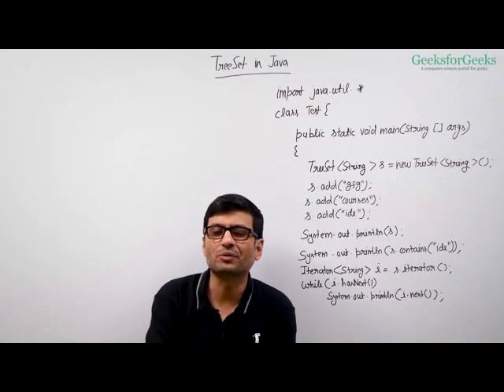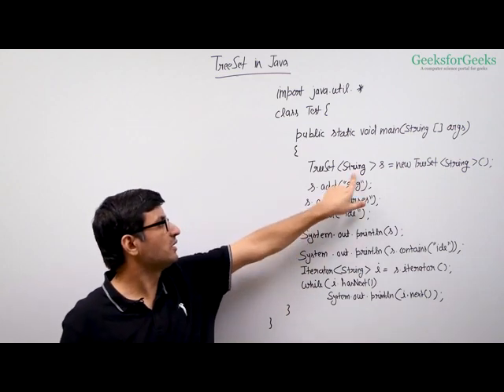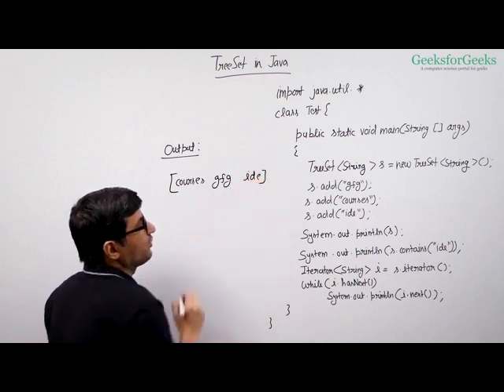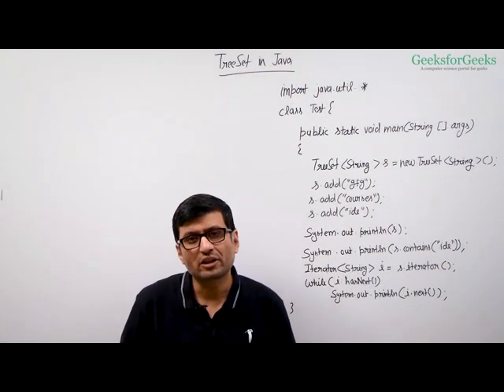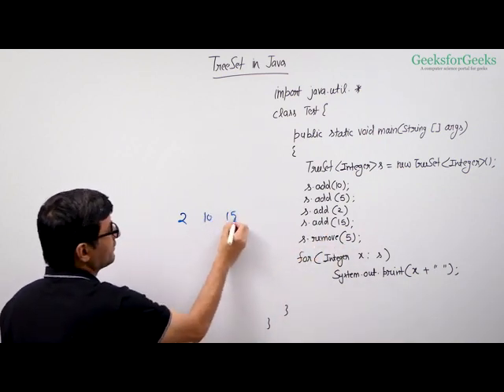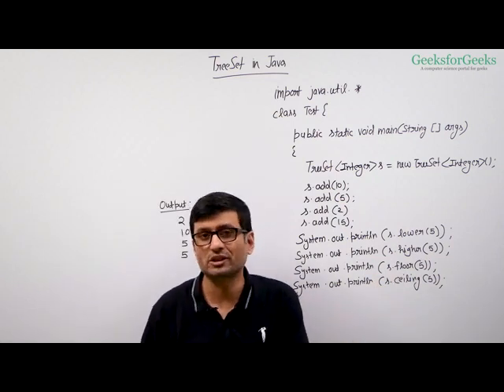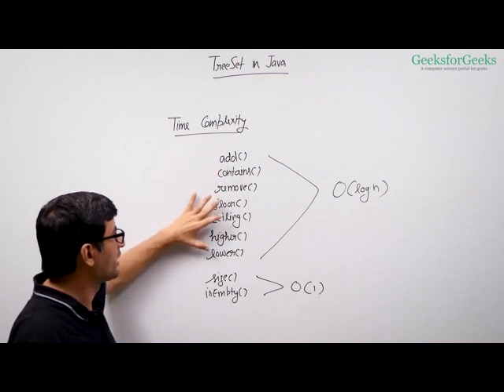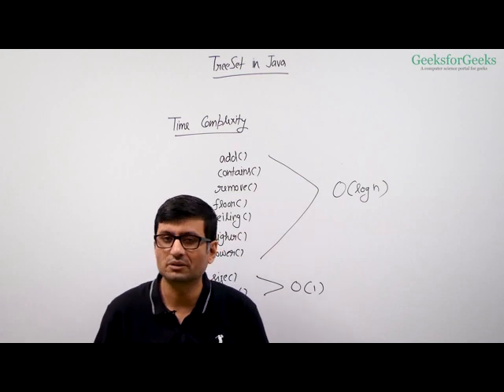Tree set in JAVA